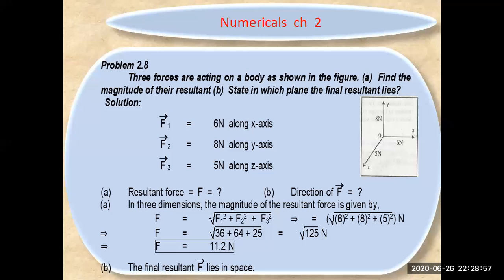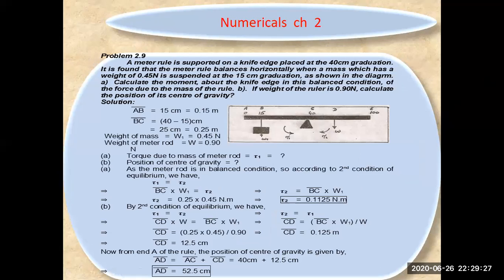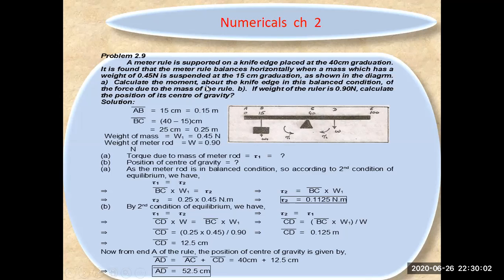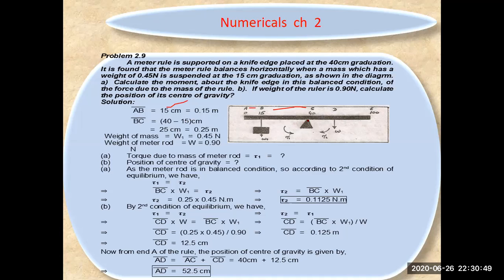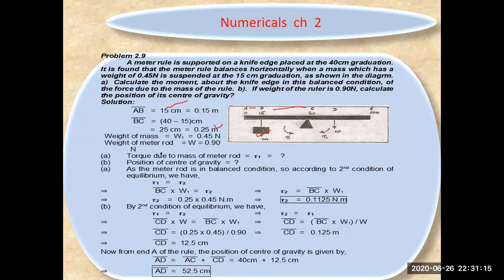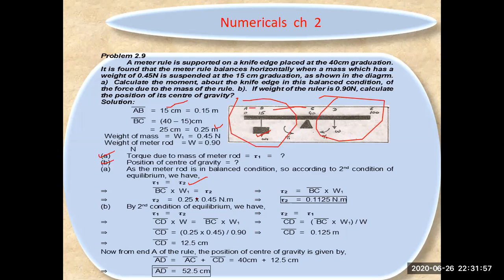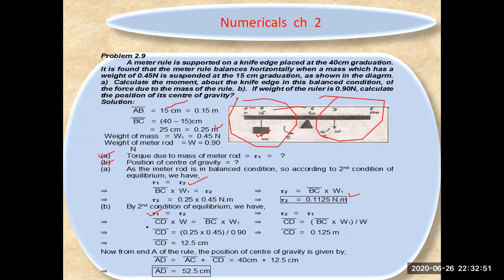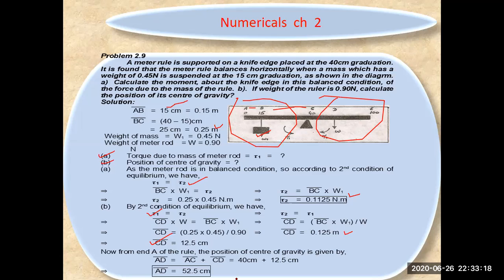SECOND CONDITION OF EQUILIBRIUM POSITION OF CG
Asmr,
Mrbeast,
Lofi,
Sidemen,
Music,

Nba,
andrew tate,
Shakira,
Ukraine,
mr beast,
Xqc,
Minecraft,
Ufc,
Markiplier,
Wwe,
Pewdiepie,
dhar mann,
study with me,
Ksi,
penguinz0,
Blackpink,
Destiny,
hogwarts legacy,
tanmay bhat,
Phonk,
Valorant,
Ign,
Bts,
а4,
Songs,
taylor swift,
Hamza,
diablo 4,
Cupid,
Asmongold,
Eminem,
Cocomel,on
Ishowspeed,
Arsenal,
world affairs,
study music,
f1,
Msa,
Dream,
Song,
Ludwig,
ice spice,
Cnn,
,roblox,
Twice,
white noise,
genshin impact,
one piece,
joe rogan,
bad bunny,
peso pluma,
logan paul,
linus tech tips,
Jubilee,
kısmetse olur,
movie reaction,
Fortnite,
Chatgpt,
Hasanabi,
Trailer,
Gothamchess,
Musica,
the weeknd,
Coryxkenshin,
manchester united,
Lakers,
Podcast,
Jidion,
Karaoke,
ukraine war,
beta squad,
baby shark,
Шарий.
Memes,
jaby koay,
Jacksepticeye,
Espn,
4k,
Куплинов,
le sserafim,
C,
lofi girl,
Lck,
calm down,
Drake,
ben shapiro,
Snl,
Smosh,
News,
Squeezie,
reaction, Asmr,
Mrbeast,
Lofi,
Sidemen,
Music,

Nba,
andrew tate,
Shakira,
Ukraine,
mr beast,
Xqc,
Minecraft,
Ufc,
Markiplier,
Wwe,
Pewdiepie,
dhar mann,
study with me,
Ksi,
penguinz0,
Blackpink,
Destiny,
hogwarts legacy,
tanmay bhat,
Phonk,
Valorant,
Ign,
Bts,
а4,
Songs,
taylor swift,
Hamza,
diablo 4,
Cupid,
Asmongold,
Eminem,
Cocomel,on
Ishowspeed,
Arsenal,
world affairs,
study music,
f1,
Msa,
Dream,
Song,
Ludwig,
ice spice,
Cnn,
,roblox,
Twice,
white noise,
genshin impact,
one piece,
joe rogan,
bad bunny,
peso pluma,
logan paul,
linus tech tips,
Jubilee,
kısmetse olur,
movie reaction,
Fortnite,
Chatgpt,
Hasanabi,
Trailer,
Gothamchess,
Musica,
the weeknd,
Coryxkenshin,
manchester united,
Lakers,
Podcast,
Jidion,
Karaoke,
ukraine war,
beta squad,
baby shark,
Шарий.
Memes,
jaby koay,
Jacksepticeye,
Espn,
4k,
Куплинов,
le sserafim,
C,
lofi girl,
Lck,
calm down,
Drake,
ben shapiro,
Snl,
Smosh,
News,
Squeezie,
reaction, SECOND CONDITION OF EQUILIBRIUM   POSITION OF CG